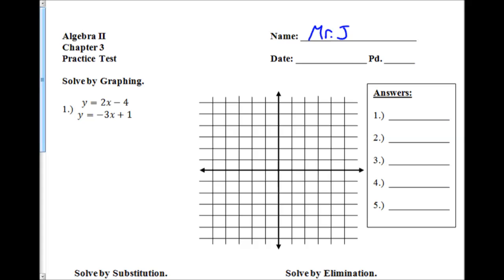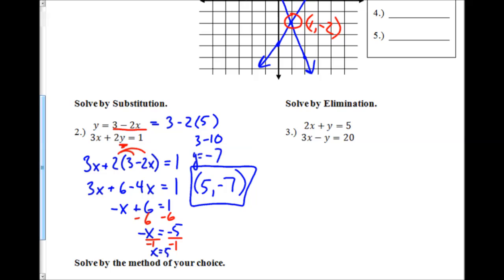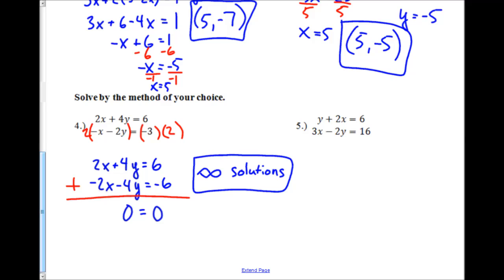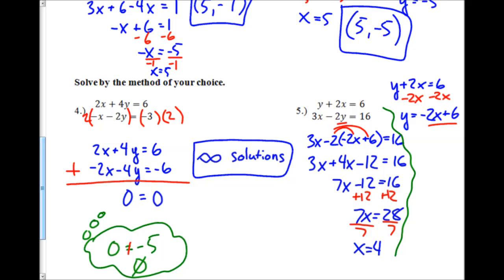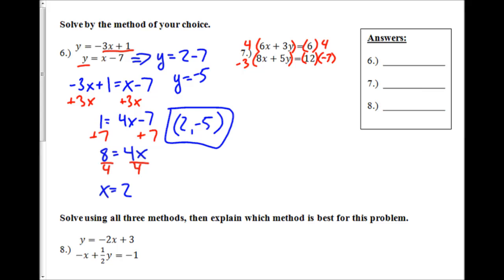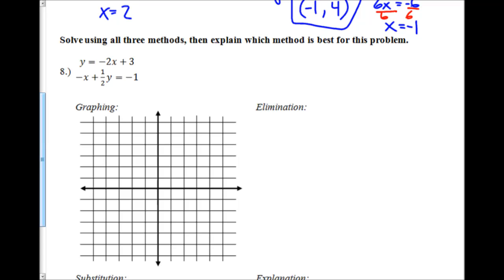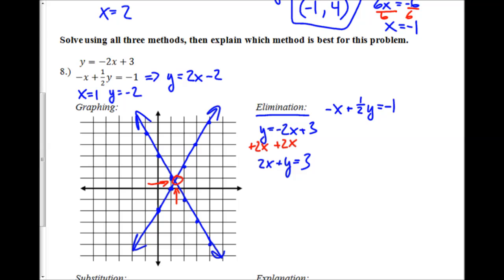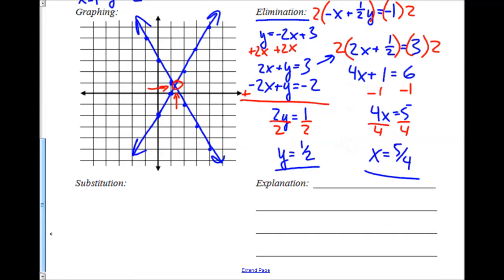Algebra 2 Practice Chapter 3 Test #1-8a